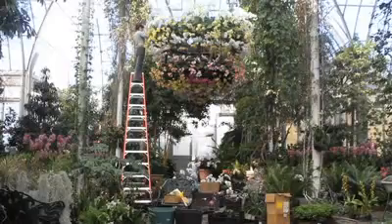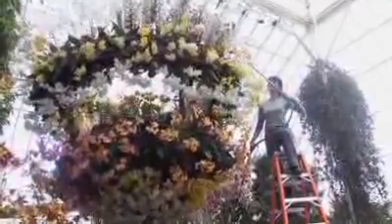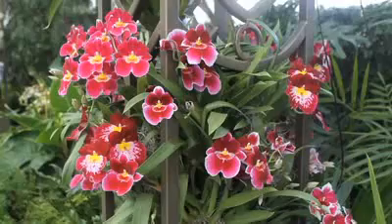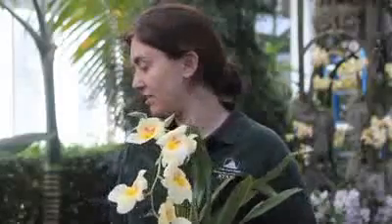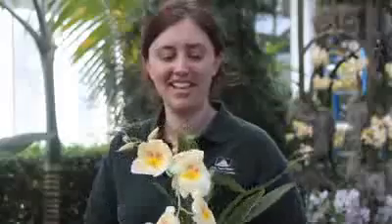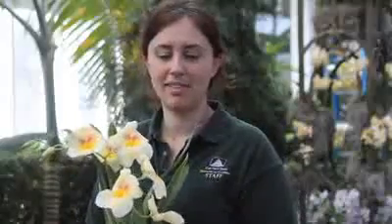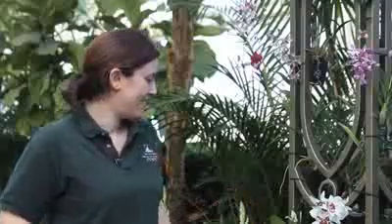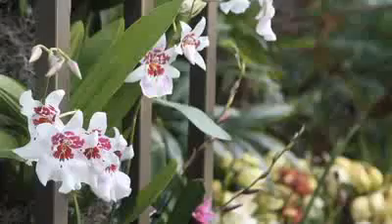The Orchid Show On Broadway